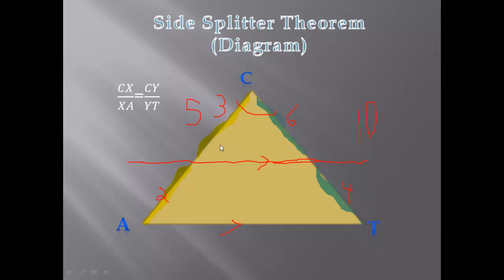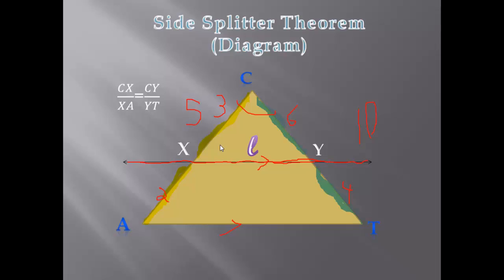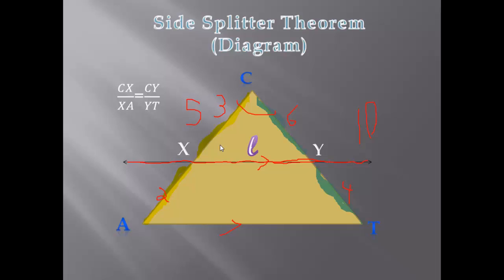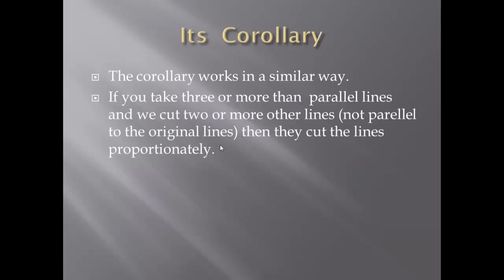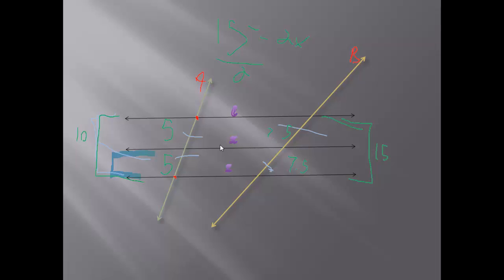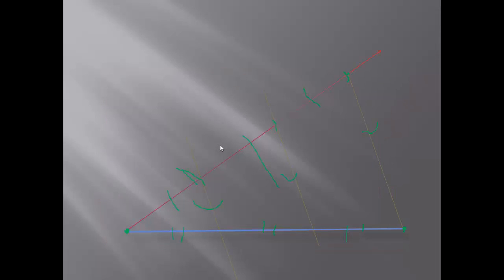The Side Splitter Theorem Saves The World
I lied about saving the world, but while you are here you mightas well learn about a time saving and vital theorem that is extremely useful (sorry about the mic).